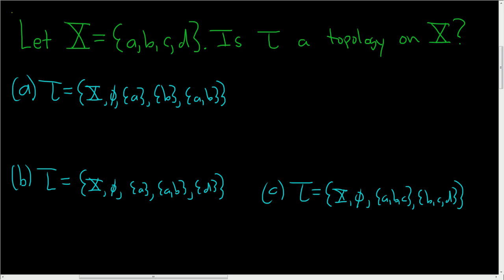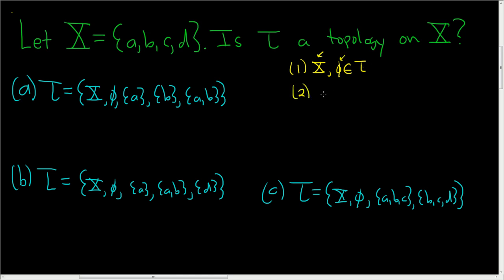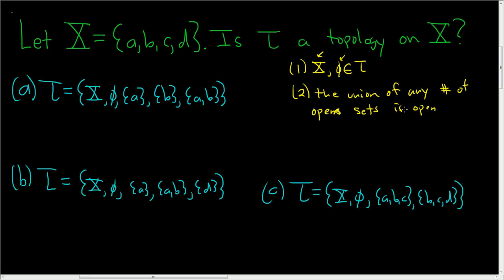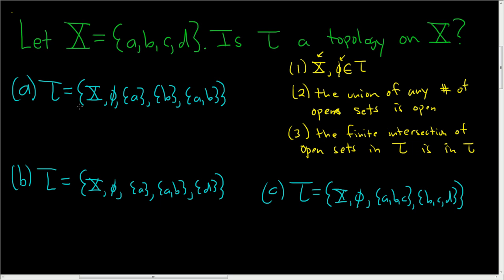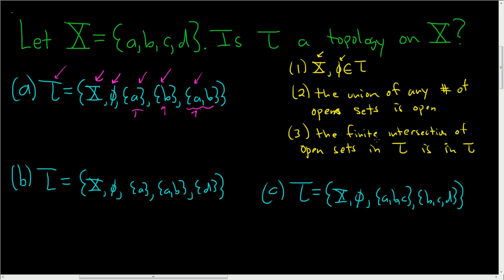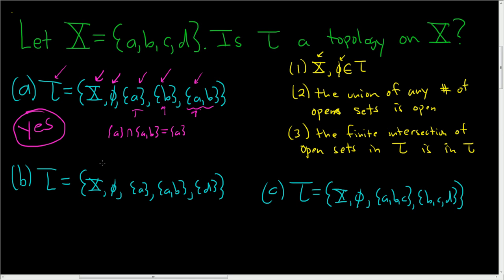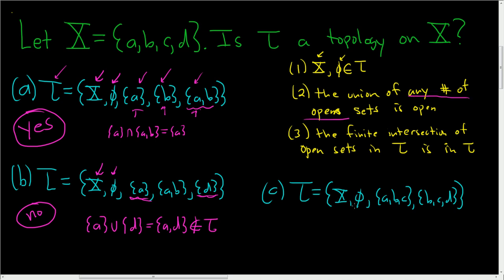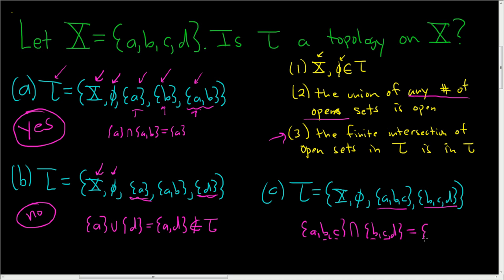Determine if T is a Topology on X